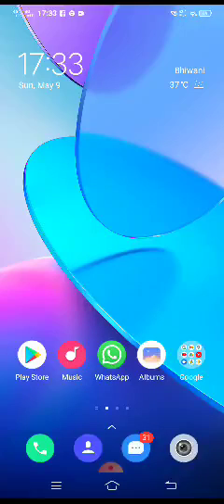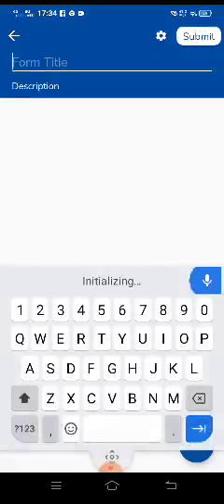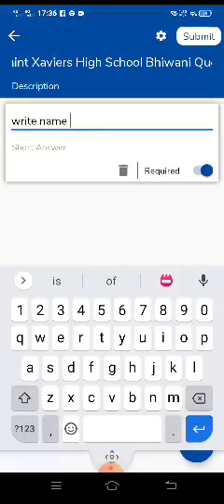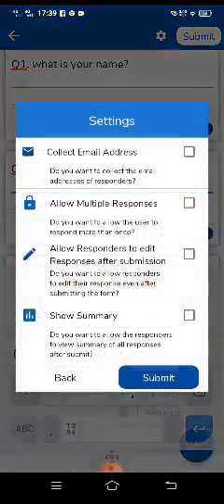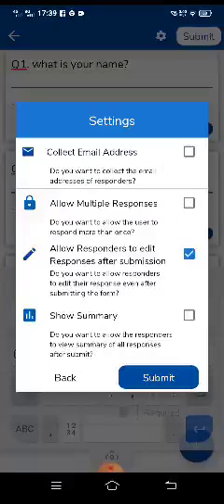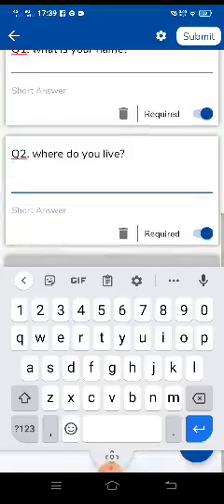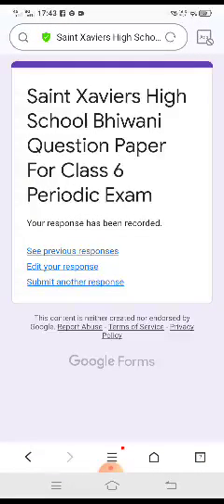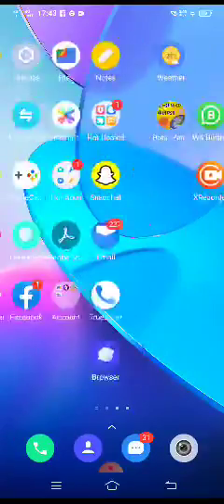how to create quiz through Google forms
Google forms how can be used